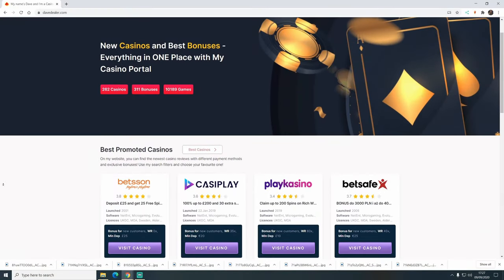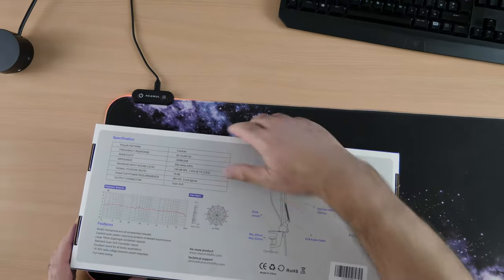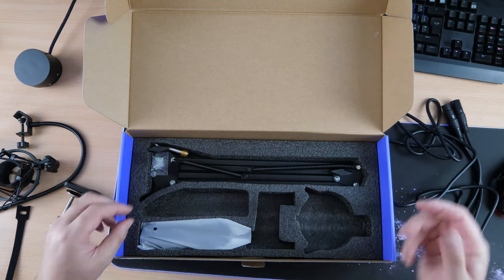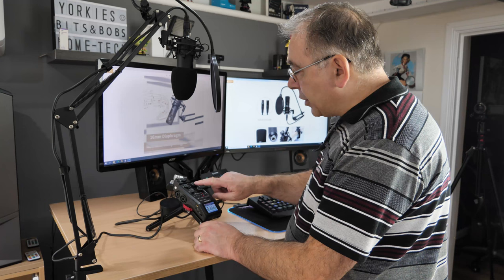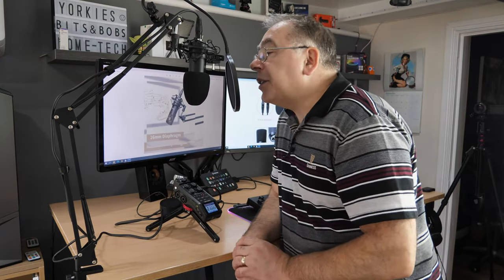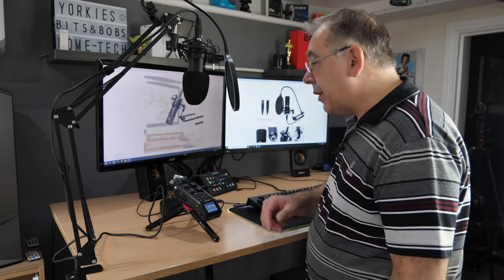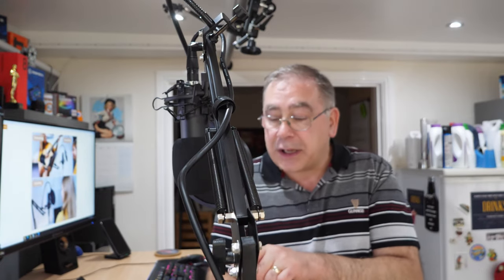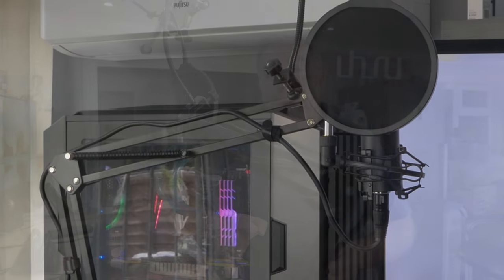XLR Condenser Microphone, UHURU Unboxing/Review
New Casinos and Best Bonuses - Everything in ONE Place with My Casino Portal, check it out.

XLR Condenser Microphone, UHURU Unboxing and review
Professional Studio Cardioid Podcast Microphone Kit with Boom Arm, Shock Mount, Pop Filter, Windscreen and XLR Cable, for Broadcasting, Recording, Chatting and YouTube
Links Price: £63.99
UK Global

GAMSTOP lets you put controls in place to help restrict your online gambling activities.
Sign up for the service and you will be prevented from using gambling websites and apps run by companies licensed in Great Britain, for a period of your choosing.
GAMSTOP is a free service for users. GAMSTOP is available for consumers resident within the United Kingdom (Great Britain and Northern Ireland) only.
🔞 18+ Only

Please check out the links  in the video description below